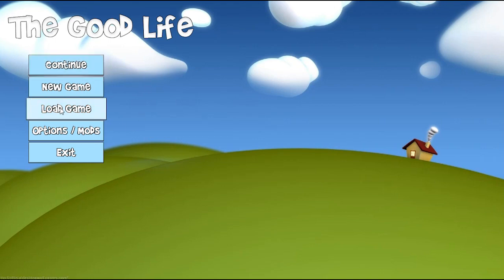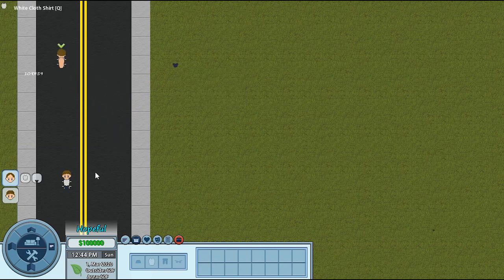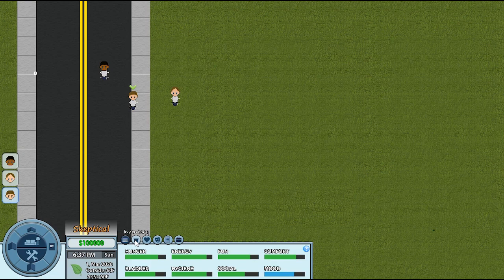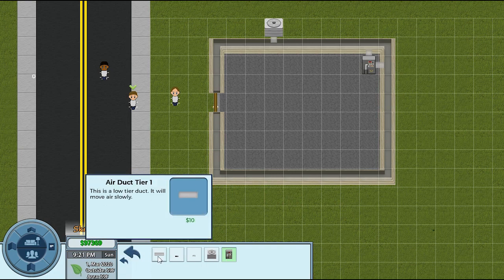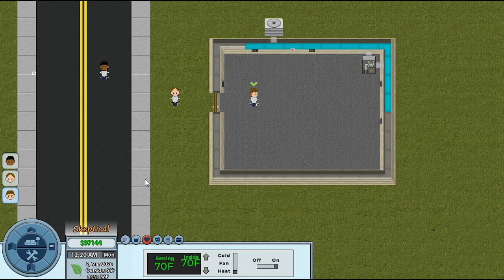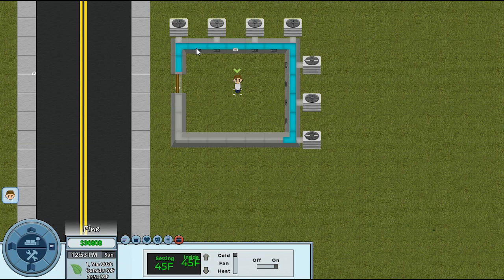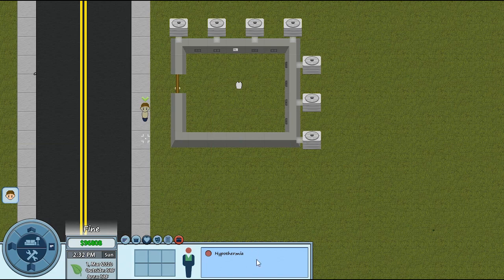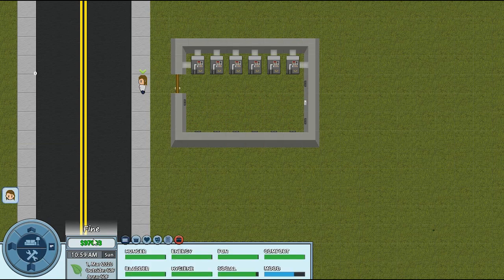Life Sim Game [Devblog #3] Torture Chamber, Moods and MORE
==Please Comment any questions you have about the project!==

Reuploaded because the music was way too loud :)